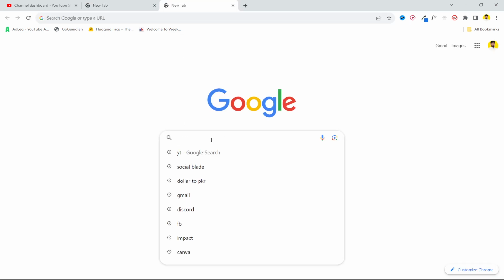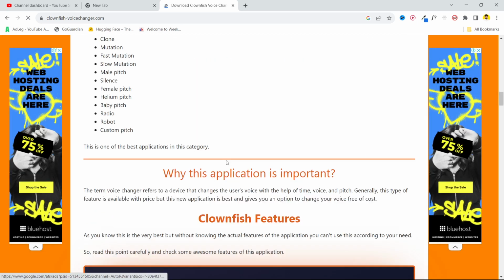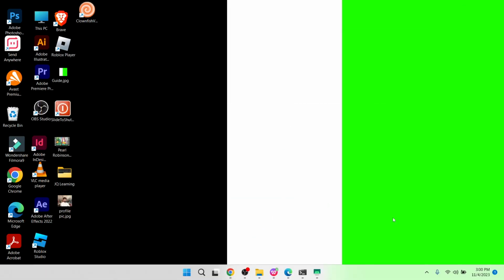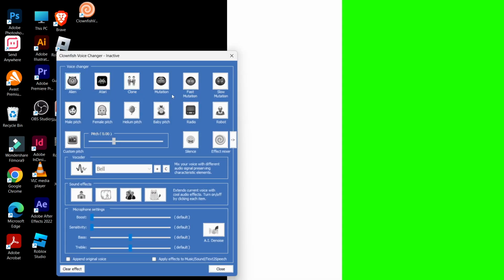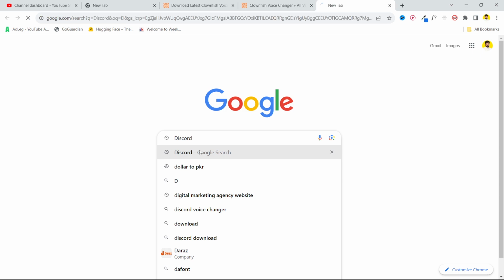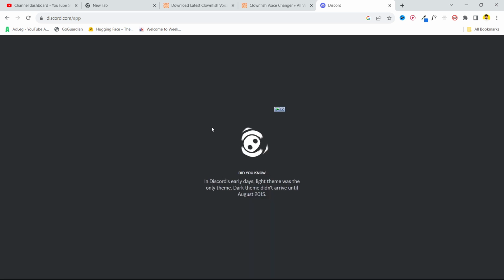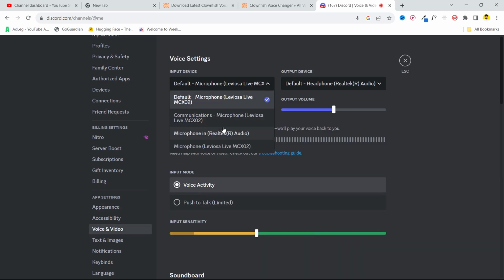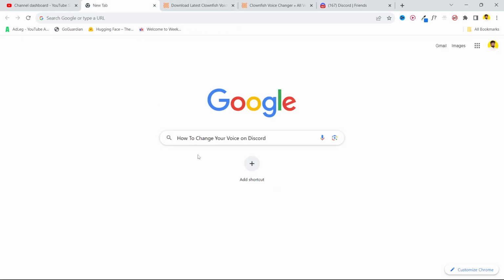How To Change Your Voice on Discord